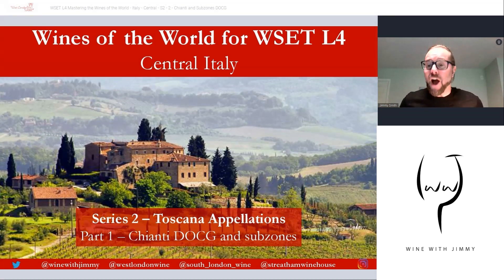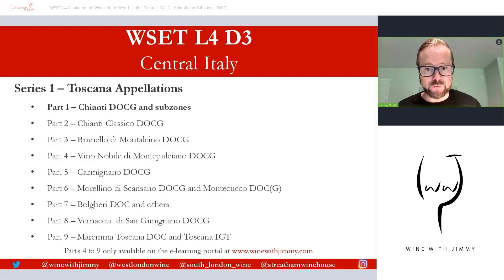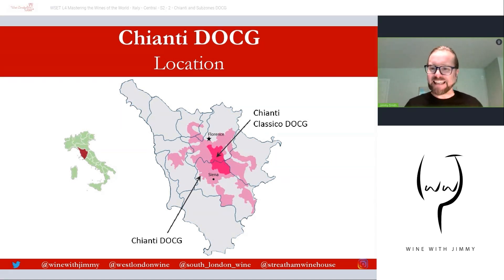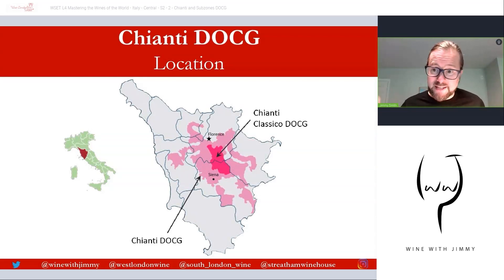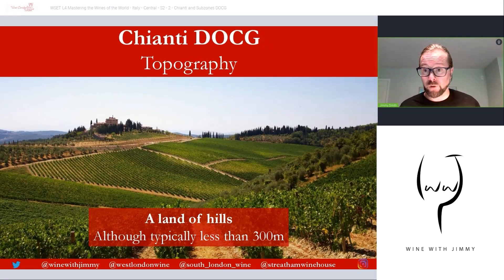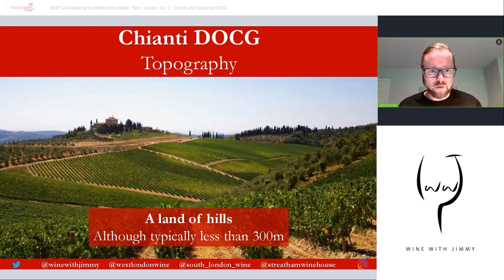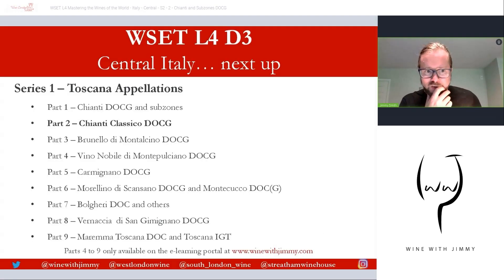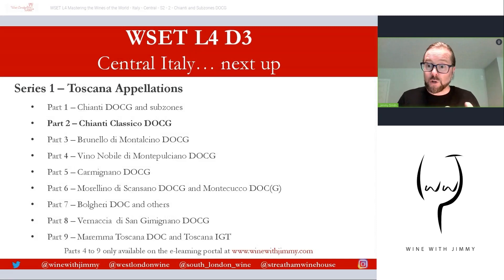WSET Level 4 Diploma D3 Introduction to Chianti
In this video we are taking an advanced look at Chianti and its sub regions.
This is the one of many many videos about Tuscany. From Chianti to Brunello and San Gimignano to Sassicaia we've got you covered. This one is free for you on YouTube and there a lot more to come. There are many more available on my E-learning portal.

We have many more study resources available on Jimmy Smith's ONLINE WINE COURSE REVISION PORTAL 'E-Learning Wine' - are you after access? Click here to sign up to Jimmy Smith's exclusive WSET course revision portal